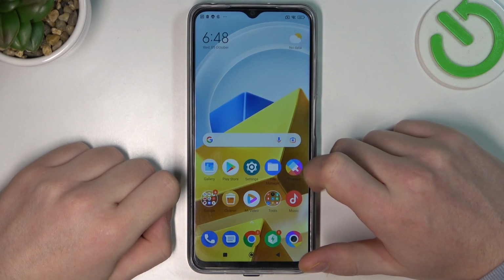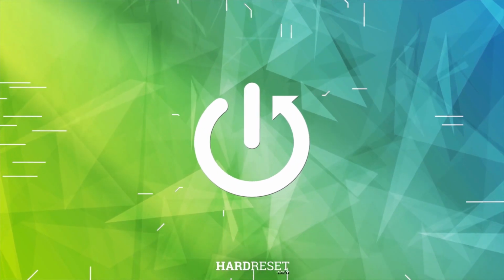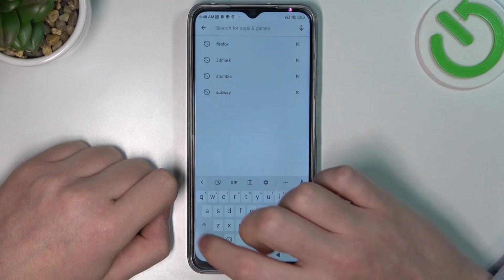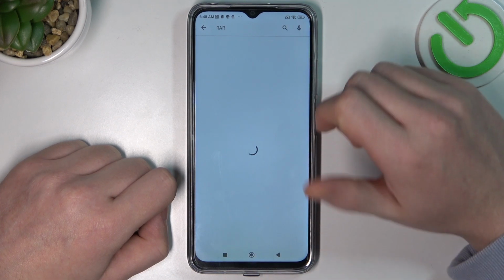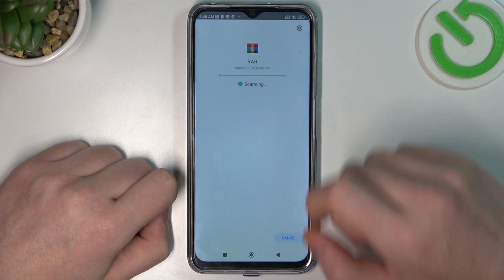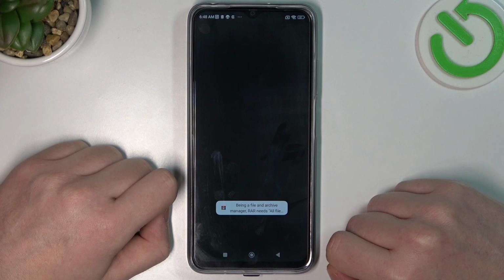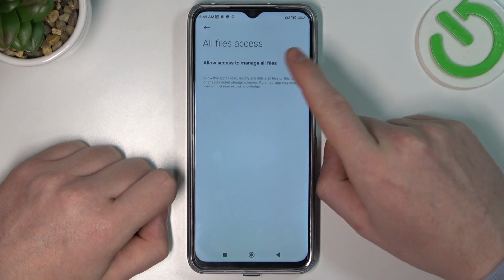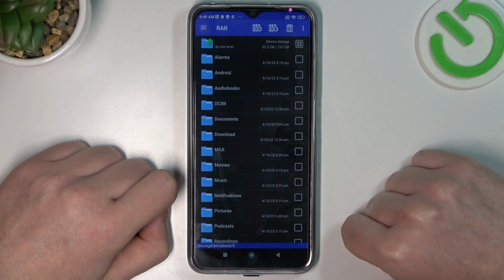How to Install Rar & Zip Packing Unpacking App on Poco M5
In this tutorial, we would love to show you how to Install Rar & Zip Packing Unpacking App on POCO M5! This way, you’ll be able to Pack or Unpack your files daily, whenever you want to. So, in order to learn how to Operate the Rar & Zip App, look up and let’s get started!

How to Install Rar and Zip Archives on POCO M5?
How to Get an App for Rar files on POCO M5?
How to Install WinRAR app POCO M5?